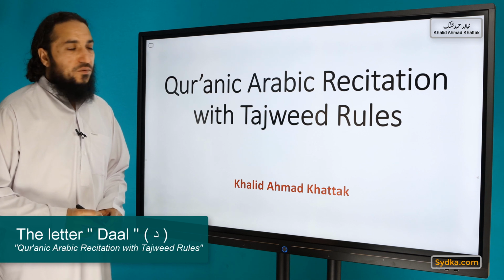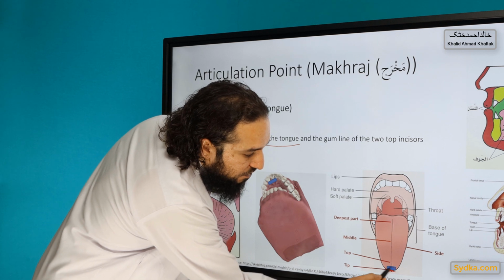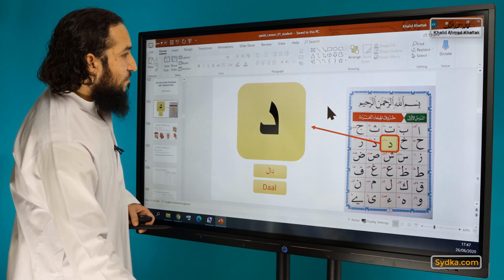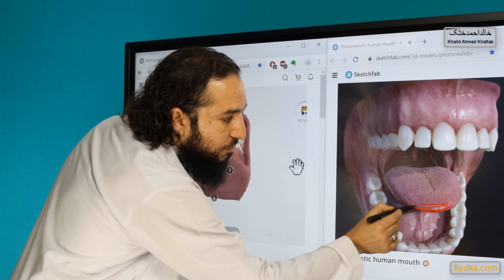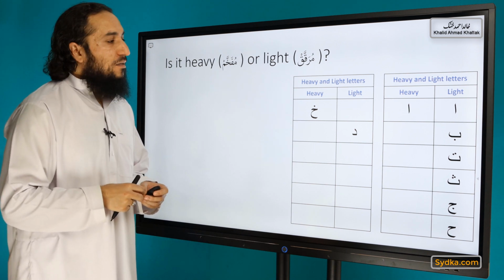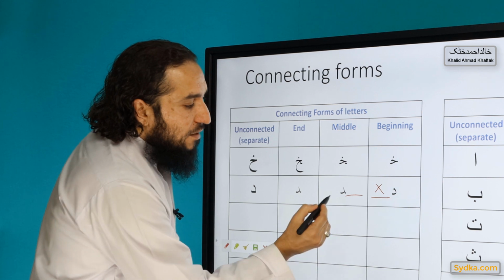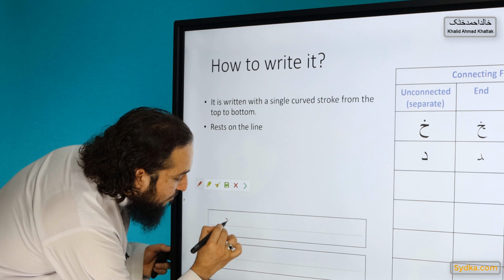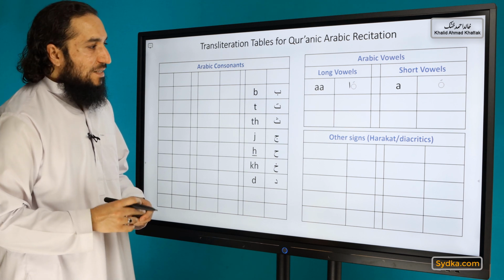How to pronounce د - (Lesson 1.10)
1.10 - The letter " Daal " ( د ) - "Qur'anic Arabic Recitation with Tajweed Rules"